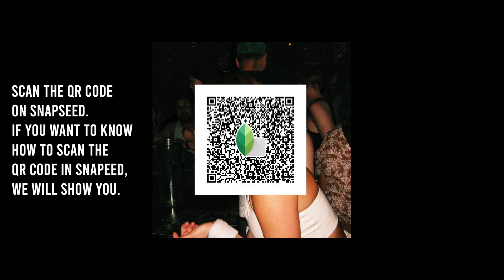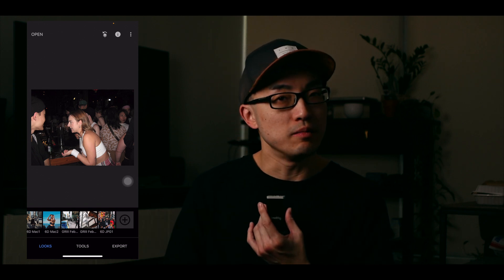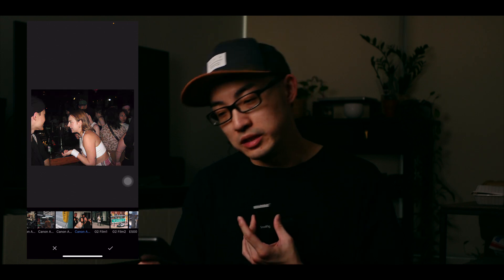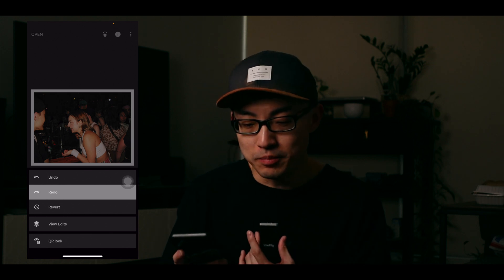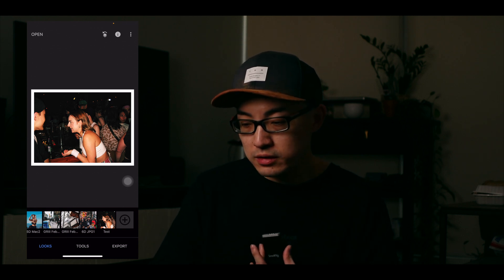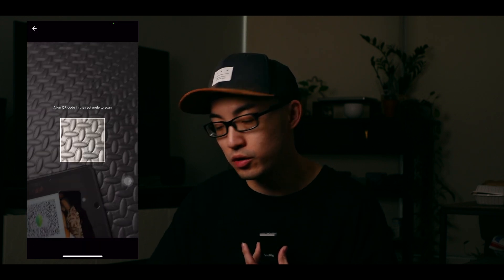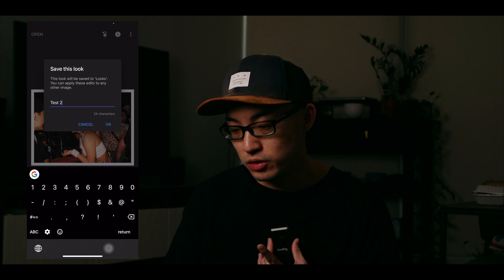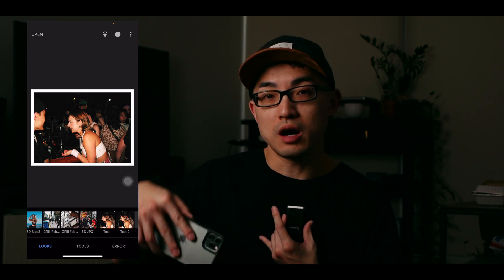Free Disposable Photo Look Snapseed QR Code | How To Save Export And Import Snapseed Presets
Thank you so much for supporting our previous video about how to turn digital photos into disposable photos in Snapseed, and inspiring us to make this video to share the Snapseed preset QR code with you for free! In this video, we are going to share the Snapseed preset QR code and show you how to save, export, and import presets on Snapseed so you can create your own presets and share them!

Time Stamps:
0:00 Intro
0:14 Free Snapseed Disposable Photo Preset QR Code
0:42 How To Create And Save And Share Presets In Snapseed
3:11 How To Import Or Scan Snapseed Preset With Snapseed QR Code

Favorite Everyday Camera Sony ZV1
Ulanzi Wide Angle Lens For Sony ZV1
SmallRig Cage For Sony ZV1
A Cam, Sony FX30
SmallRig FX3/FX30 Camera Cage
Our Favorite FX30 Lens
Zhiyun Crane M3
B Cam, BMPCC4K Camera
Meike 25mm T2.2 MFT Cine Lens For BMPCC4K
Tilta BMPCC4K Cage
Samsung T5 SSD
SmallRig Mini Matte Box
DJI RS2
Tilta Basic Ring Grip
Tilta Advanced Ring Grip
SmallRig Monitor Mount
Accsoon CineView HE Wireless Video Transmitter
Accsoon CineView SE Wireless Video Transmitter